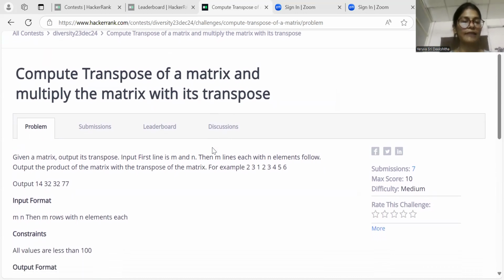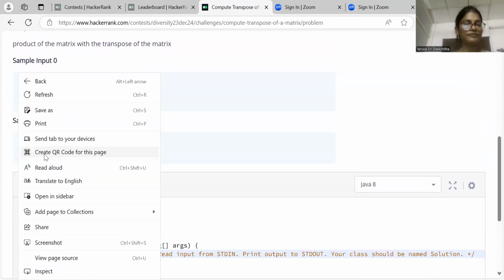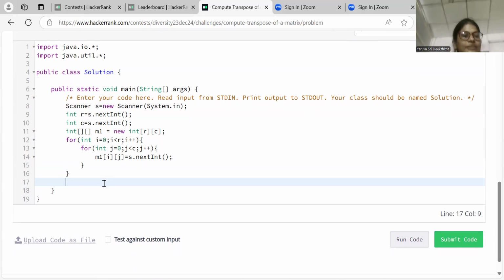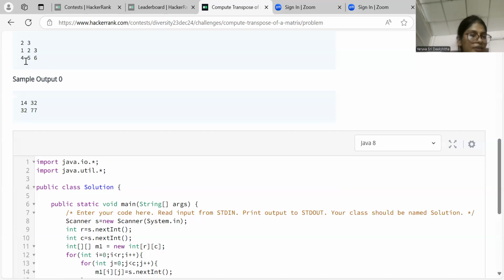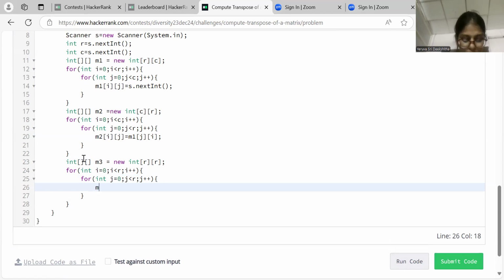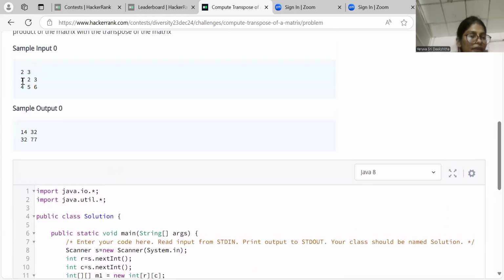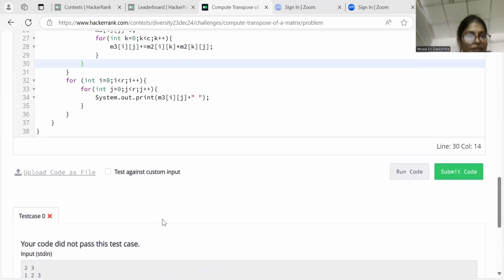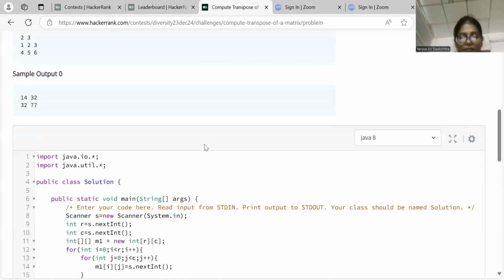Compute Transpose of a matrix and multiply the matrix with its transpose